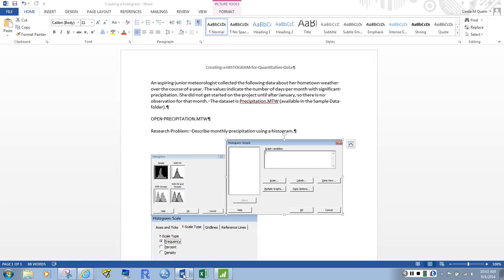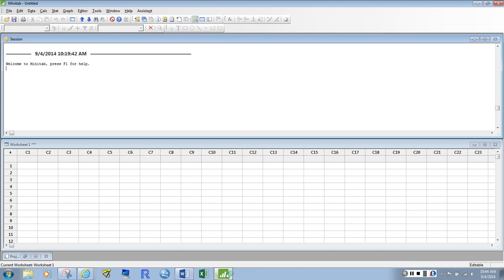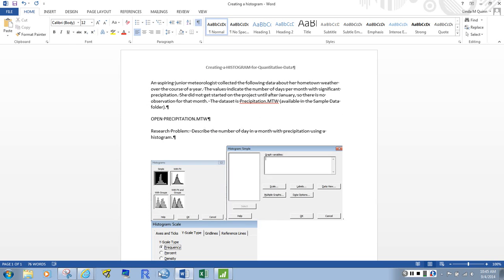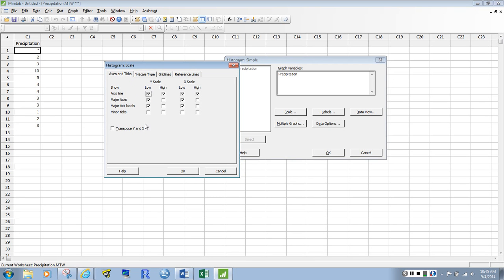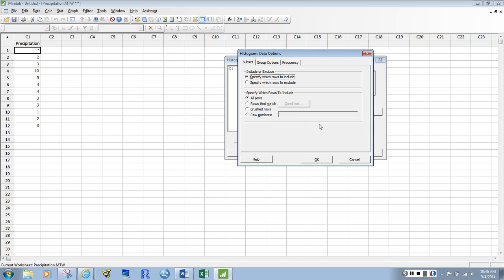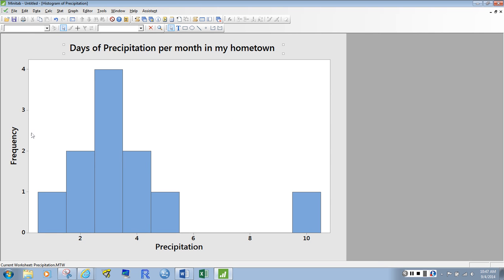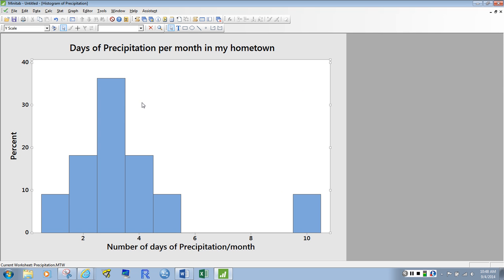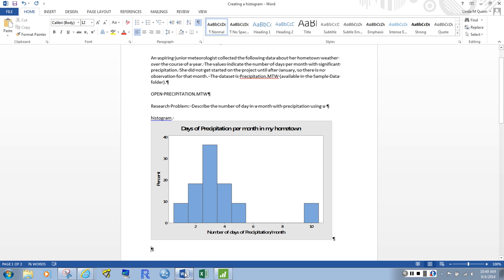Creating a histogram